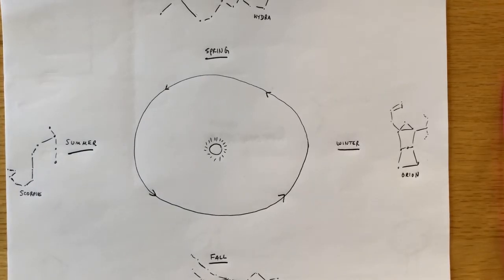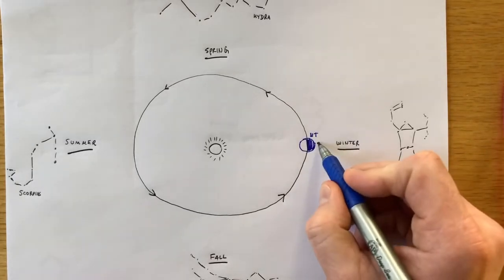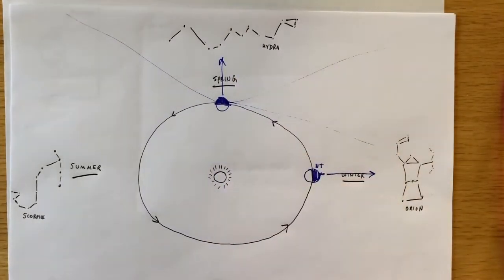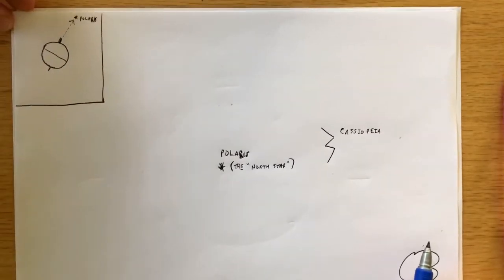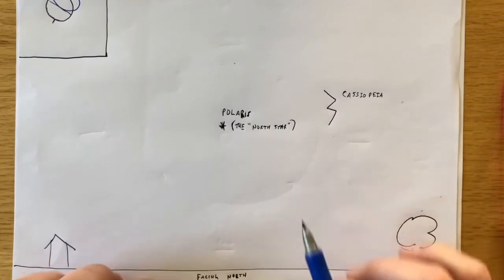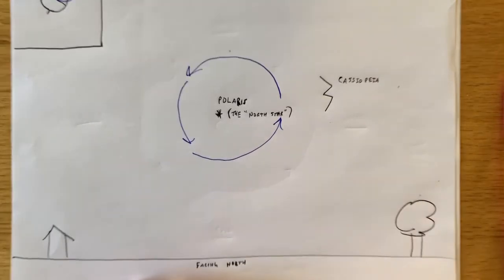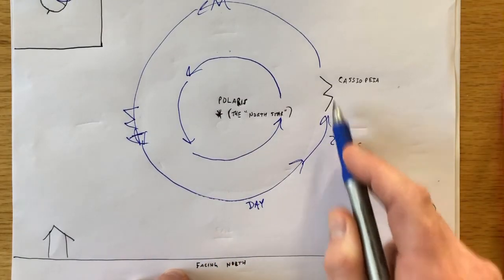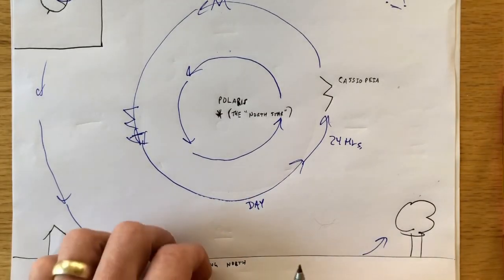NHS Astronomy - Constellation Movement